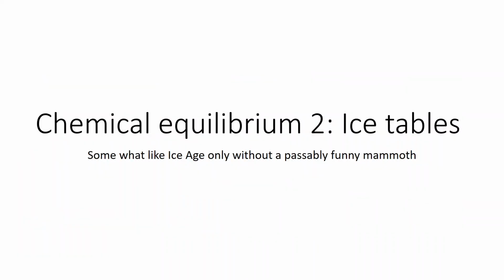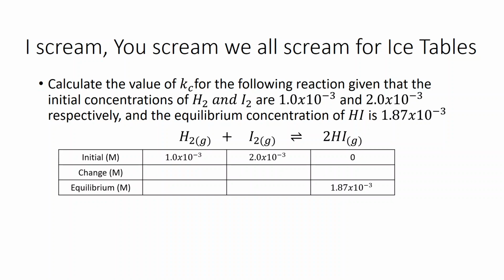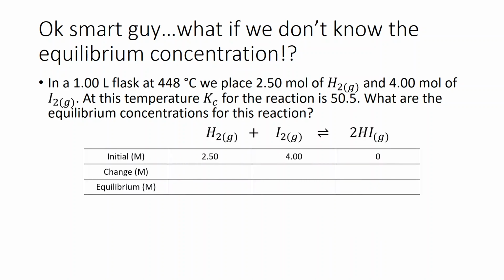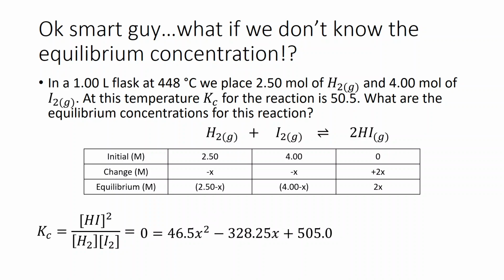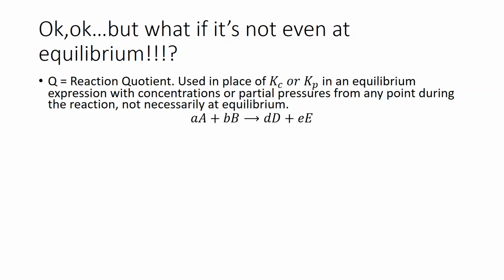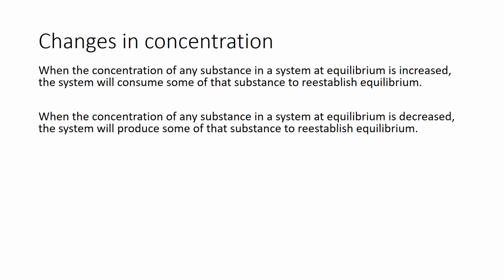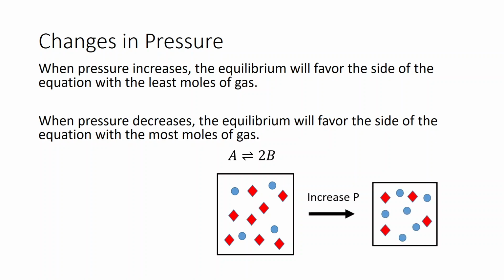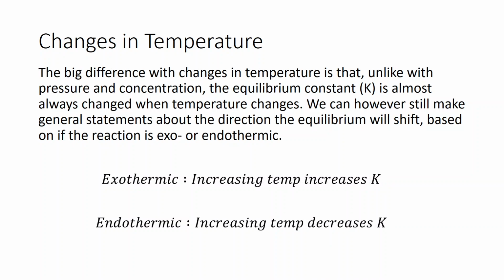36 Equilibrium 2 AP